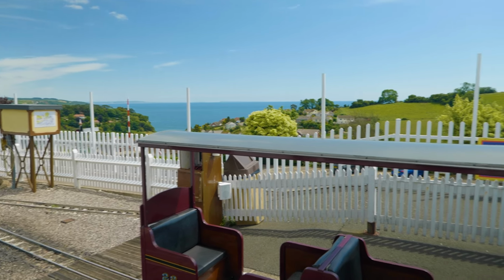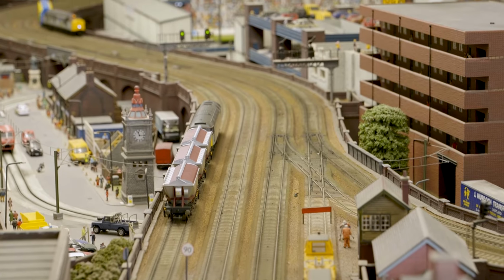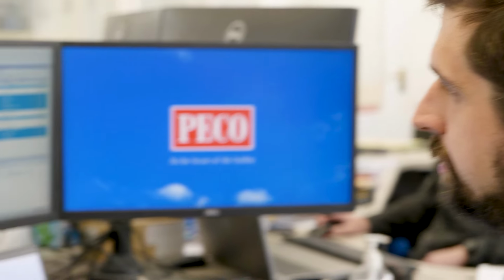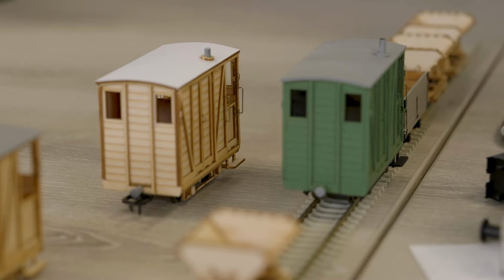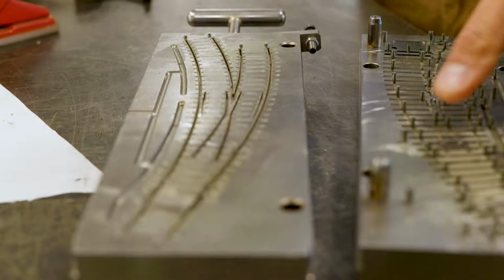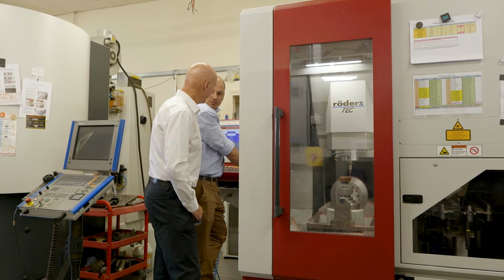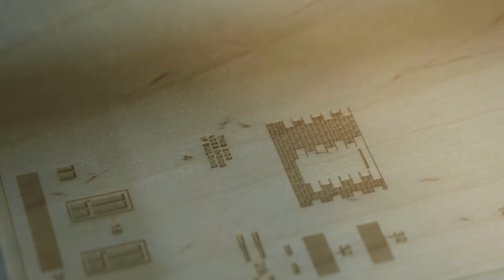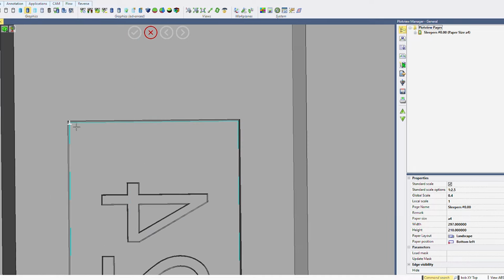From concept to export: PECO’s success with VISI by Hexagon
From concept through to export – VISI by Hexagon offers PECO everything under one roof.

One of the world’s leading manufacturers of model train tracks, PECO use VISI throughout their complex manufacturing process – producing laser wood kit cuts, custom machinery, press tools, and mould tools.

Because they use high-end expensive cutters and equipment, PECO need things to be correct the first time, and VISI gives complete reliability for the job as well as massive time savings.

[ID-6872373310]